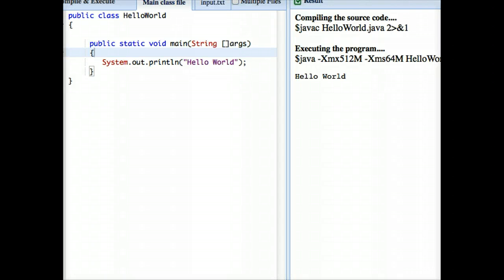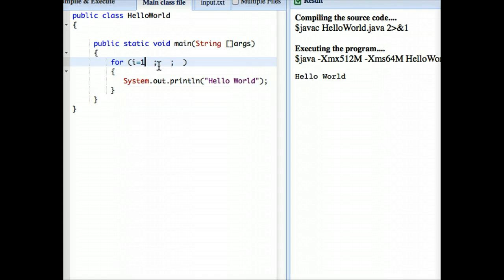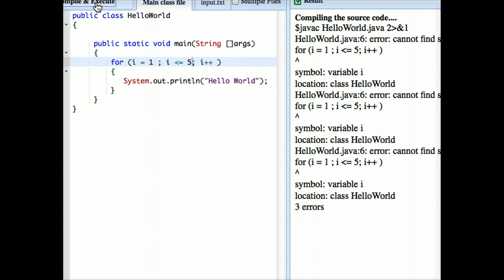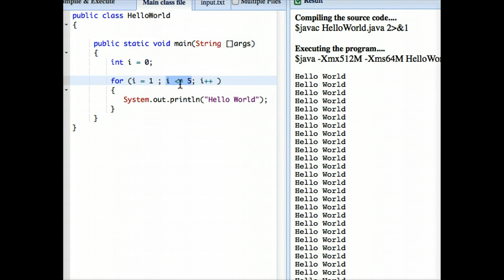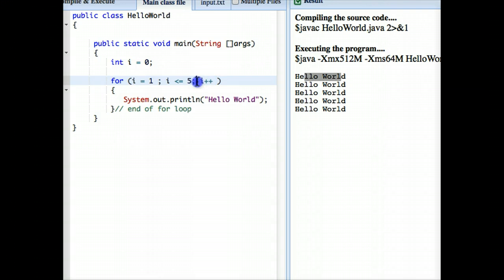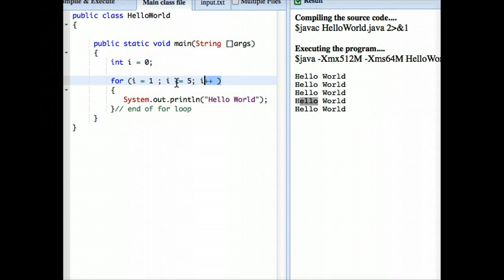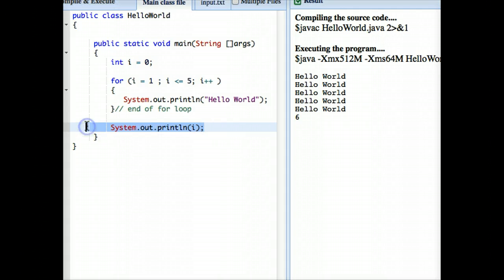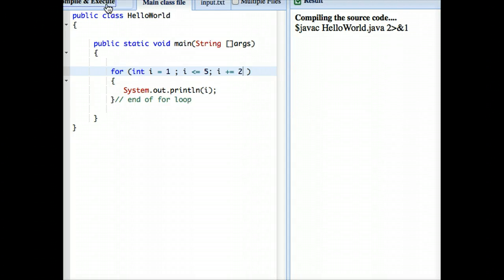Java - simple for loop